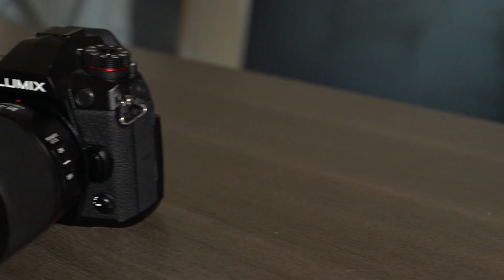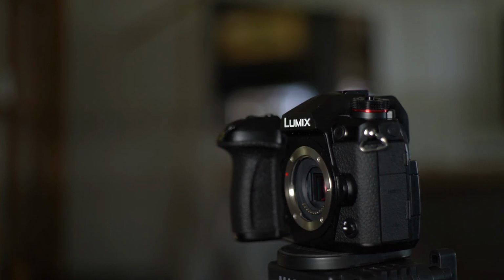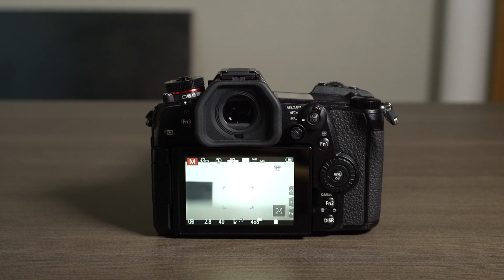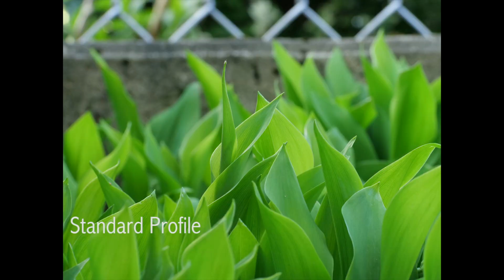PANASONIC LUMIX G9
Join Hunt's Photo & Video Sales Associate Josh Fuller as he breaks down the features and benefits of the Panasonic | LUMIX G9. Josh discusses Firmware Updates, 4K, Slow Motion, Stabilization, High Res Mode, V-Log, and more.

To learn more about this versatile camera for both photographers and videographers,

*Pricing and Savings are subject to change at any time.